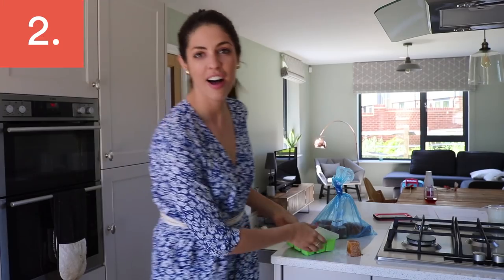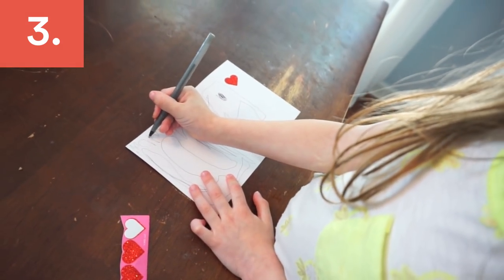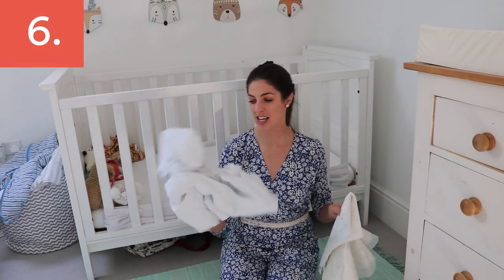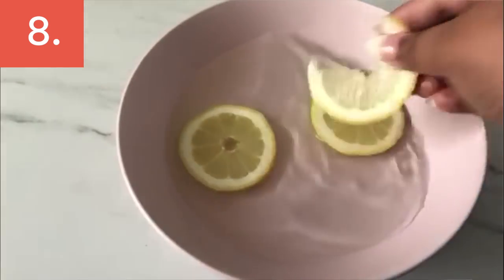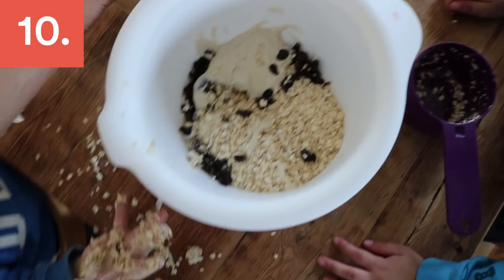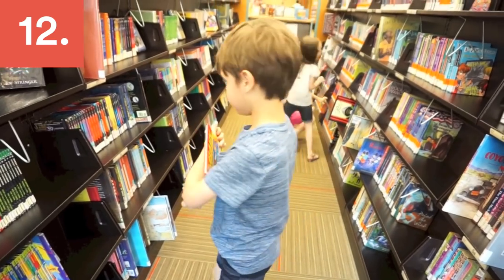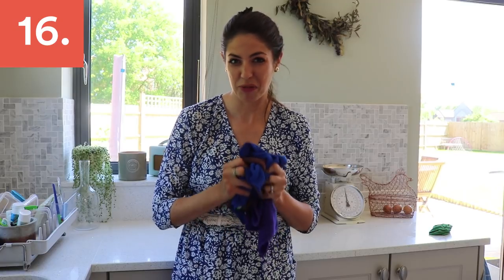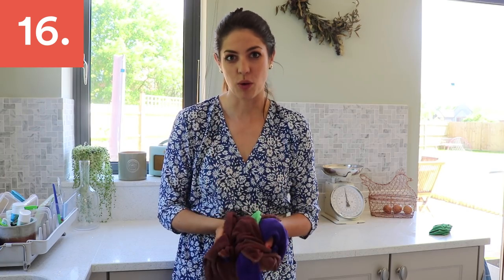Real Families: Smart Financial Parenting Tips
Want to save some money? Parenting can be really expensive, we've put together a variety of money saving ideas and hacks for you to use on a daily basis. Whether its how to keep those school shoes looking like  new to cheap snacks to make with the kids, we've got your back!

Real Families brings you stories of modern day family life from around the world through the eyes of children, parents, and parenting experts.

Produced by Little Dot Studios

Follow Our Contributors-

@osk_is_my_name (Instagram)

@joel.defries (Instagram)

@mamas_scrapbook (Instagram & Twitter)
@mamasscrapbook (Facebook)

@annepradotalks (Instagram, Twitter & Facebook)